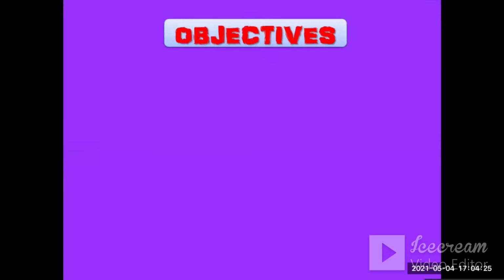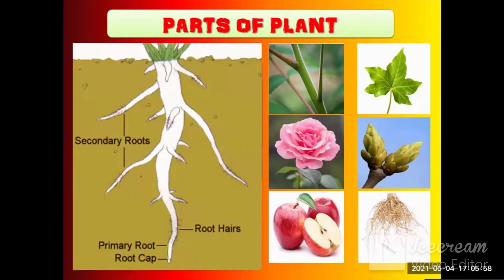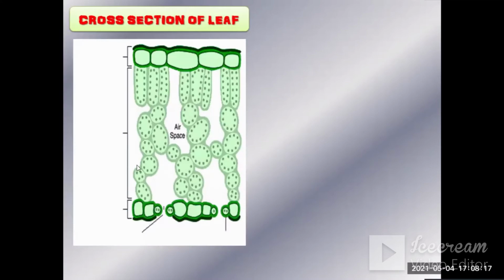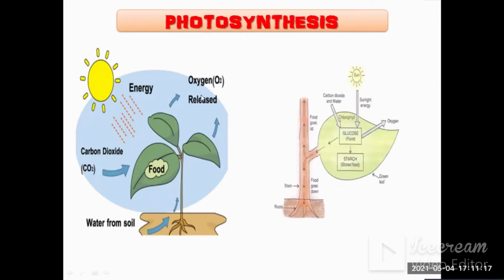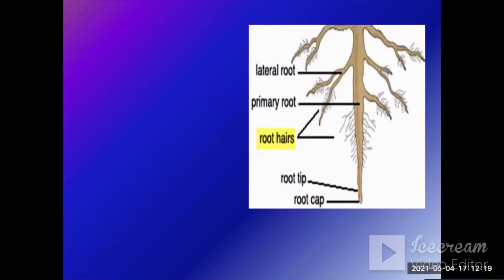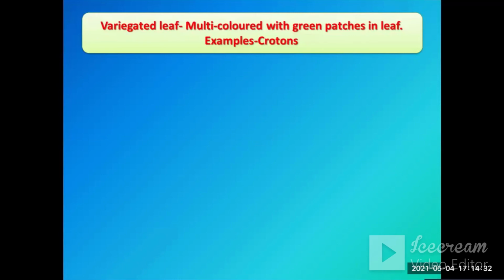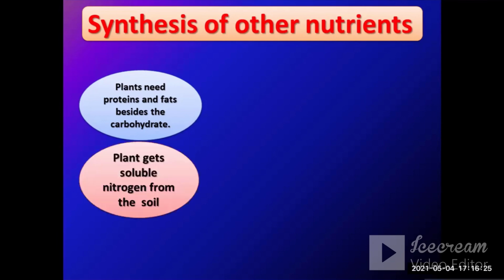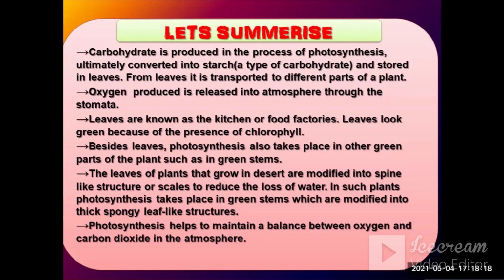NUTRITION IN PLANTS PART 3 PHOTOSYNTHESIS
NUTRITION IN PLANTS PART-3Photosynthesis NCERT SCIENCE Class VII